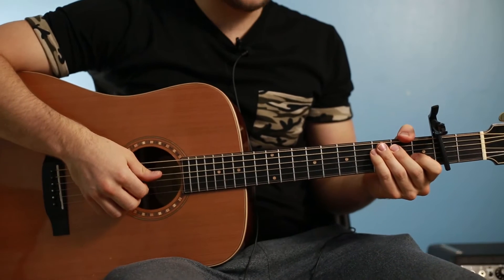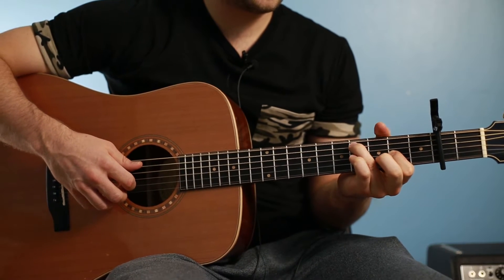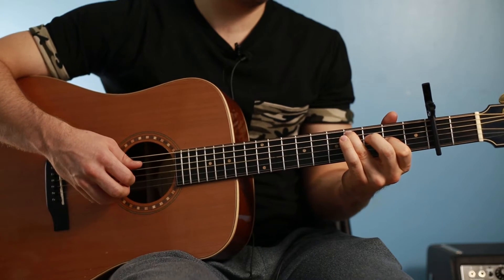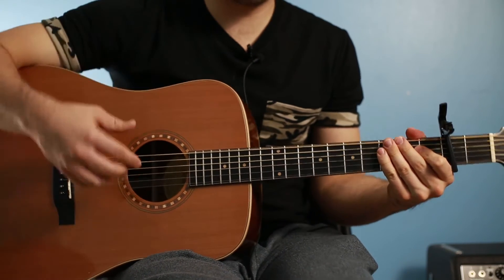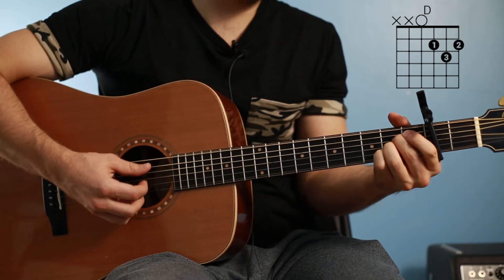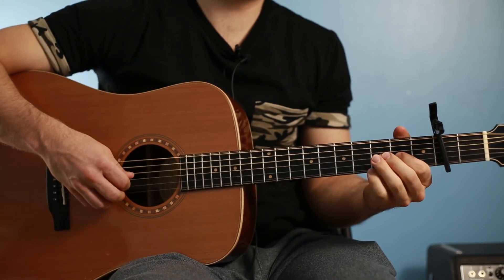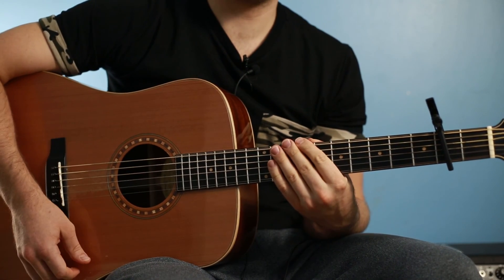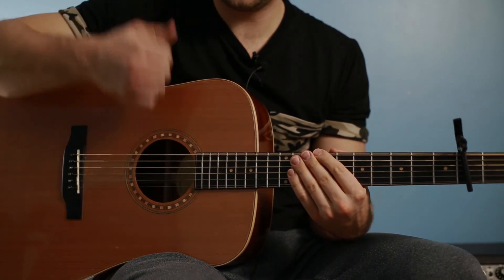EASY guitar tutorial: Believe from The Polar Express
give it a whirl